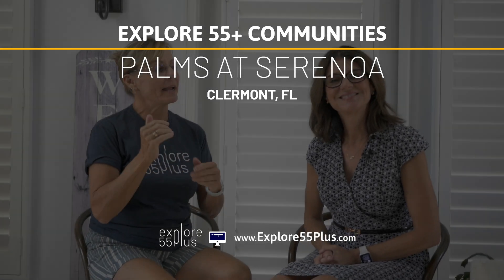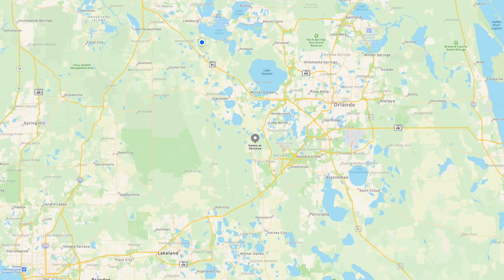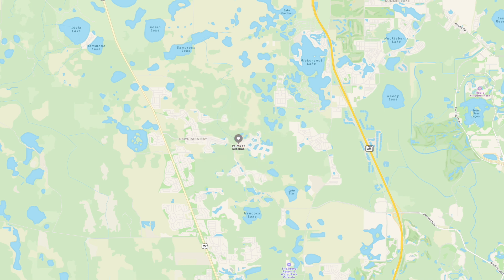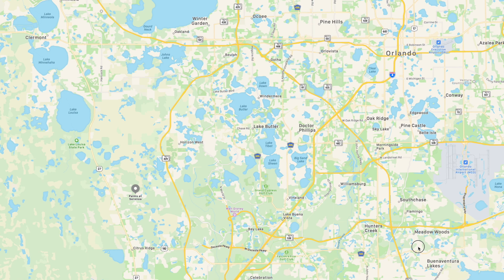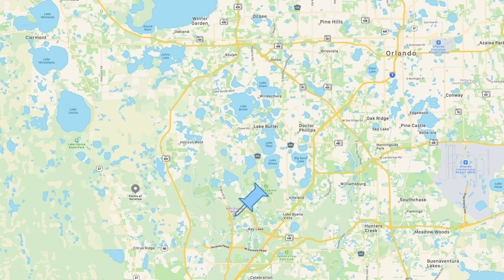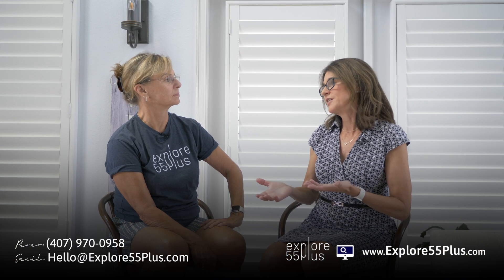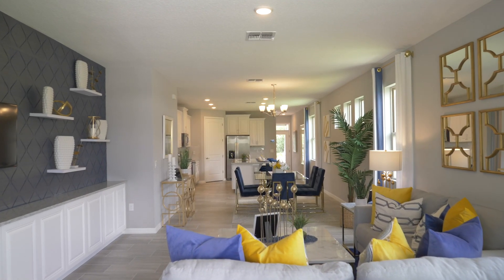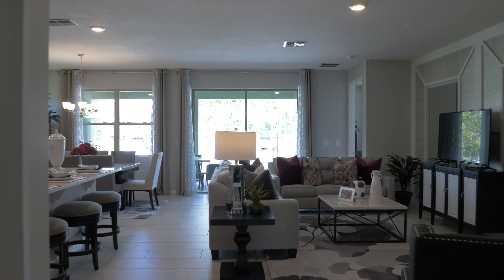Palms at Serenoa | High $200's - High $300's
Have a question or want to schedule a showing?

Chapters

0:01 Intro to Palms at Serenoa
0:39 Palms at Serenoa Location
3:01 Palms at Serenoa HOA & Home Prices
6:20 Palms at Serenoa Amenity Tour
7:15 Palms at Serenoa FAQ’s

Explore 55 Plus is a video based platform that helps you discover the perfect active adult community. We provide you with a visual and informational experience to help narrow down your search. Once you have an idea of the communities you'd like to see let us connect you with our team of experts to help find the perfect home.